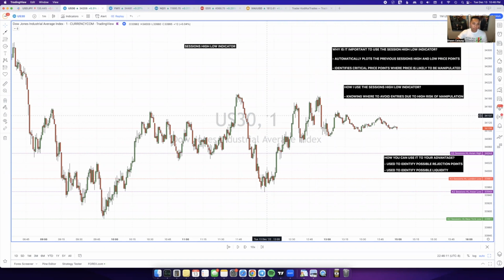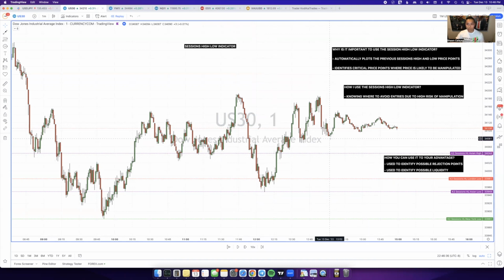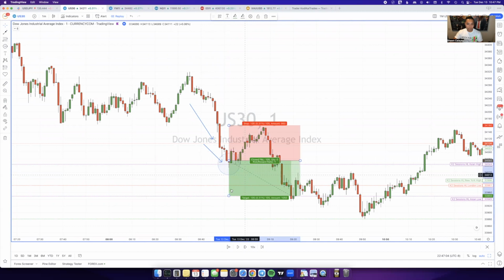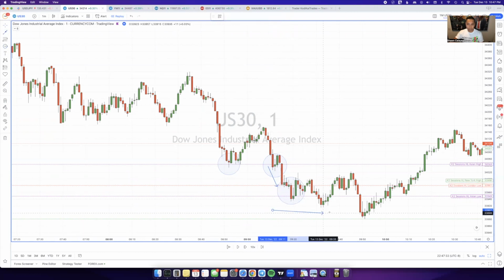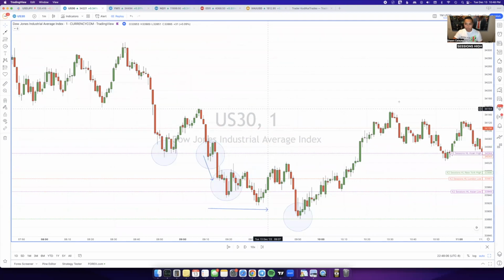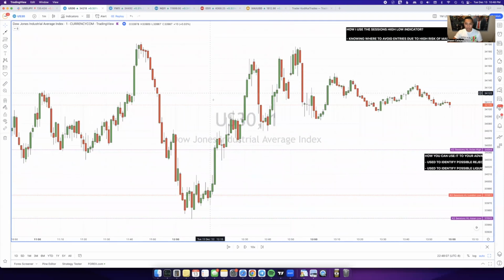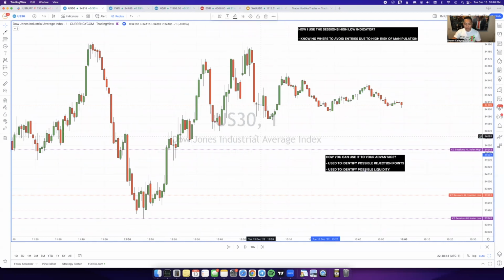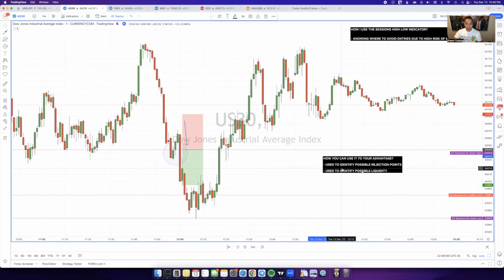KODI KAI TRADES - SESSION HIGH LOW INDICATOR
Demonstration of The Kodi Kai Trades Sessions High Low Indicator by Shawn, Founder of Kodi Kai Trades!

00:00  - Intro